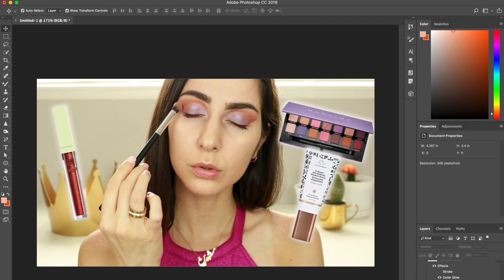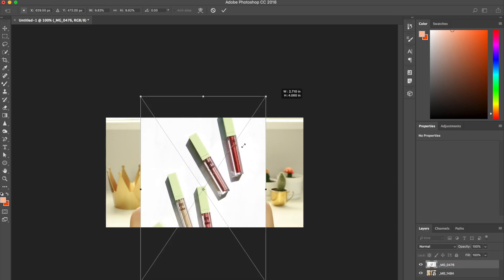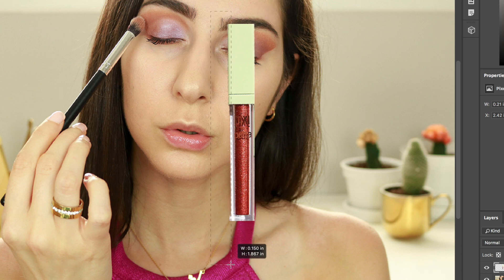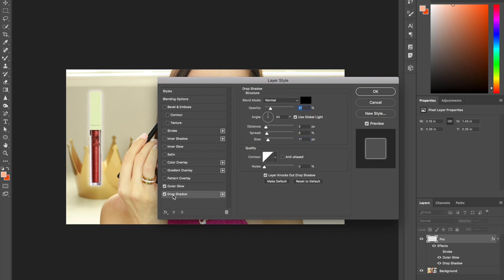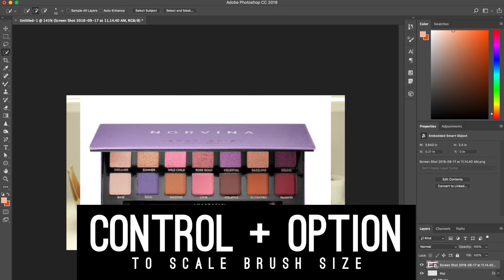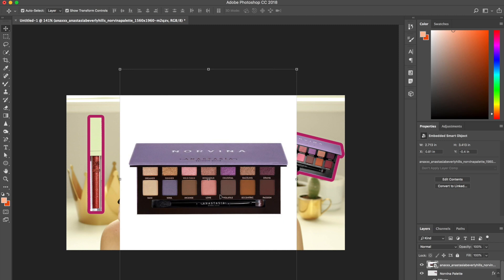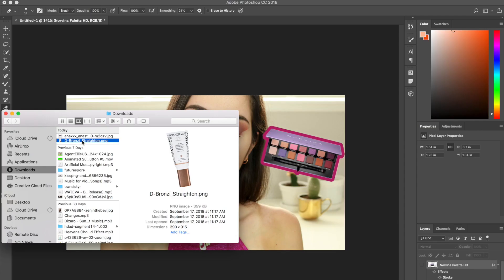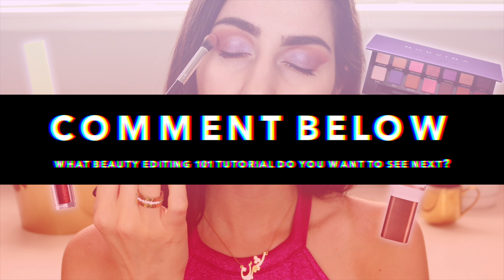HOW TO MAKE THUMBNAILS WITH CUT OUT MAKEUP IMAGES (EASY) | BEAUTY EDITING 101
Learn how to make beauty guru thumbnails with cut out makeup images and PNG's in this Beauty Editing 101 Photoshop tutorial. These tips and tricks make it easy to create a thumbnail.

I'm going to show you two different ways to cut out an image in Photoshop because there are multiple ways to get the same end result in Photoshop. Feel free to use whichever method works best for you.

PNG's are the easiest type of image to work with for creating a beauty guru thumbnail in Photoshop because of their transparent background.

This Beauty Editing 101 tutorial covers:
Setting your YouTube thumbnail size
How to cut out makeup products from your own images
How to cut out makeup products from online images (like Sephora and Google)
How to add stroke, outer glow, and drop shadow effects to images
How to fix common mistakes when cutting out images in Photoshop
How to use PNG images in makeup thumbnails

❓ What Beauty Editing 101 tutorial do you want to see next?

👍🏼 Like this video if you found it helpful learning how to make beauty guru YouTube thumbnails!

SOCIALS

MAKEUP PRODUCTS

Pixi Beauty Liquid Fairy Lights
Anastasia Beverly Hills Norvina Palette
Drunk Elephant D-Bronzi Anti-Pollution Sunshine Serum

xoxo
Shirin